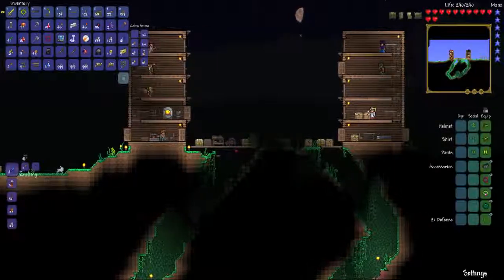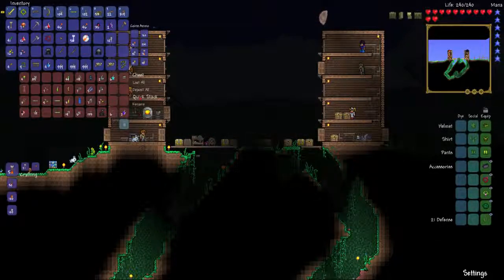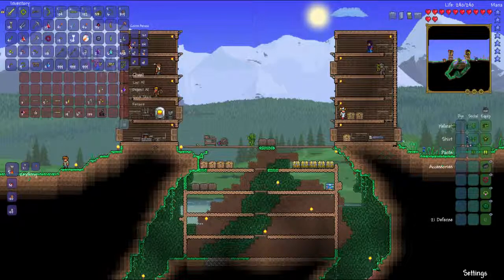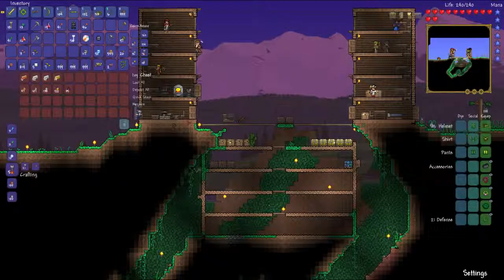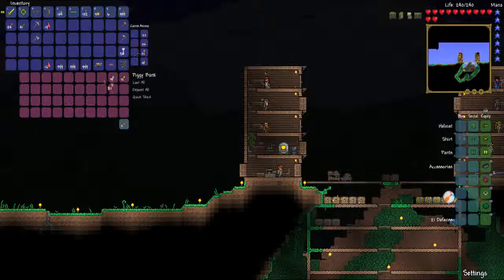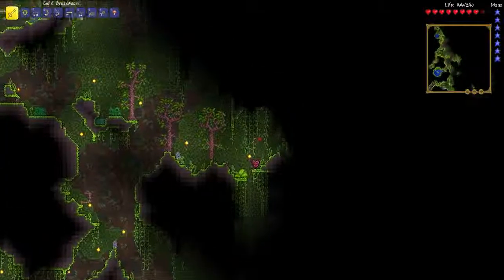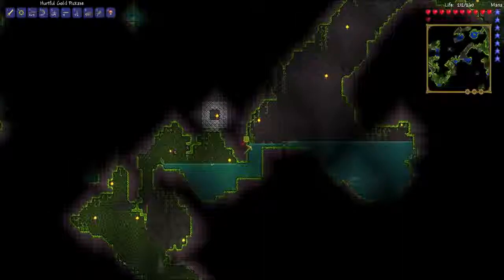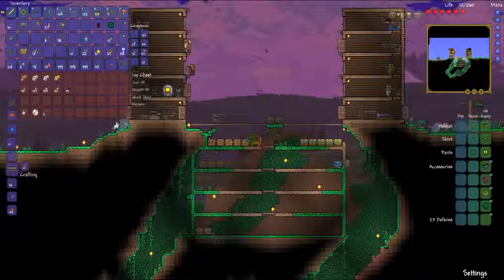Lets Play Terraria 6